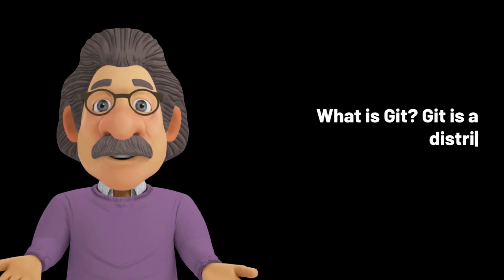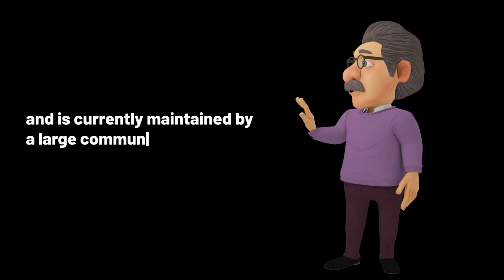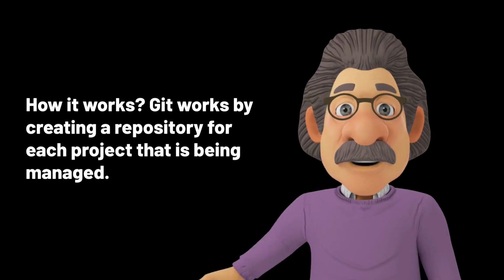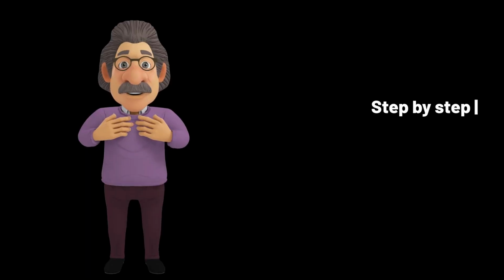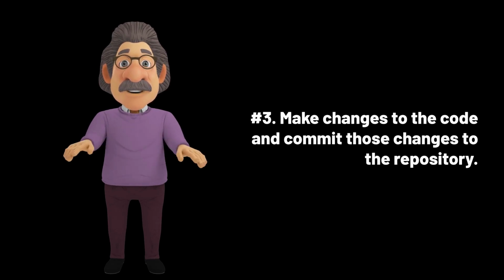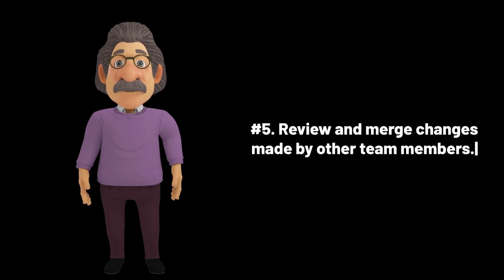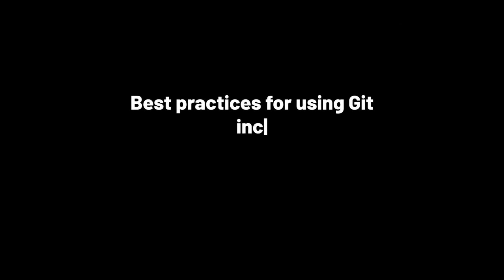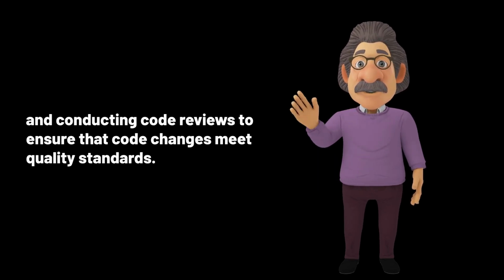Git - Ultimate Version Control Tool for DevOps | Learn about Git in 2 Minutes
In this video, let's learn about Git (Version Control tool in DevOps) in just 2 minutes.